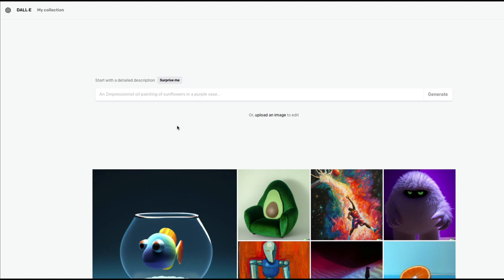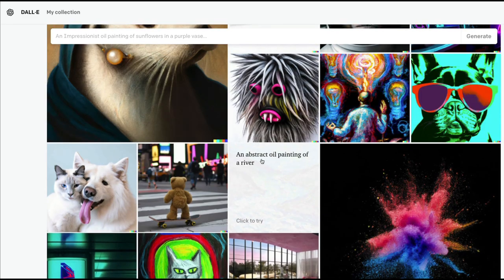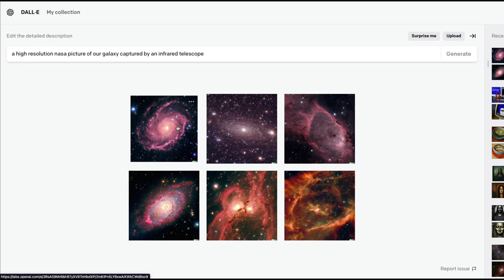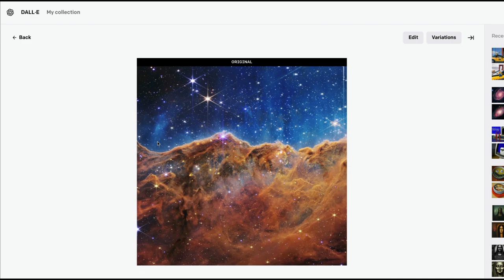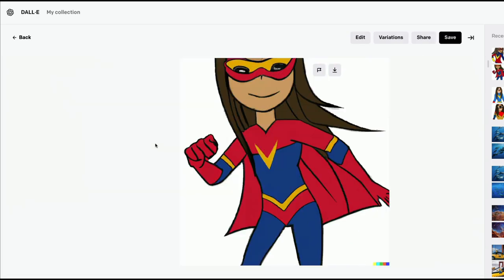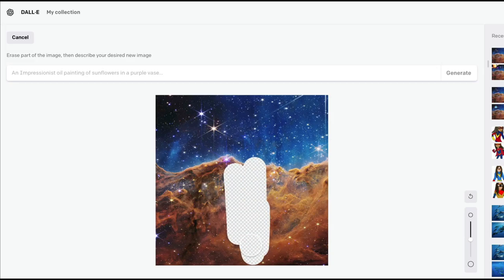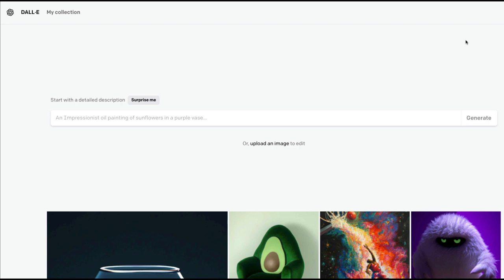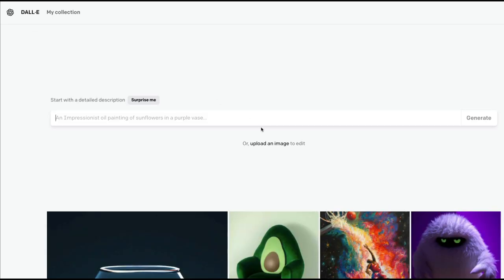Learn DALL·E 2 in 20 MINUTES! DALL-E 2 Beginner Tutorial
This Beginners Tutorial teaches basics of DALL-E if you just got access to DALLE
We cover
00:00 DALL-E Intro
01:48 Text to Image Generation with DALL-E
08:06 Uploading an Image to DALL-E
08:56 Image Variations with DALL-E
13:15 Image Editing with DALL-E
20:45 How to save DALL-E Images

❤️ If you want to support what we are doing ❤️